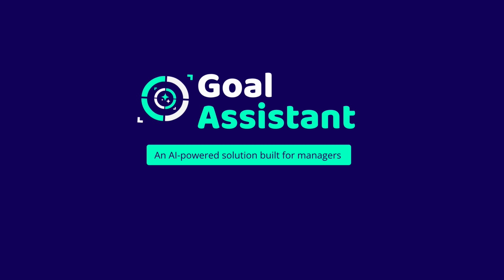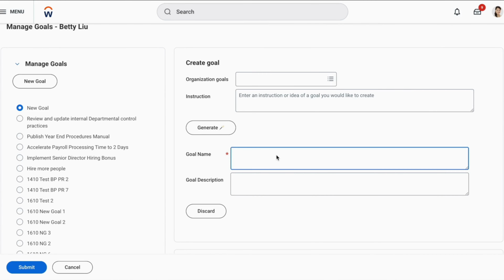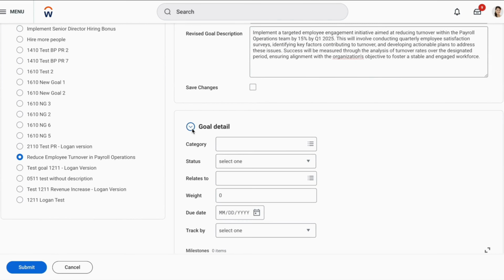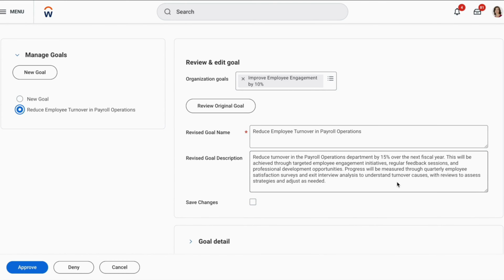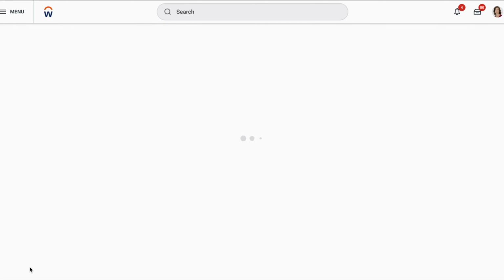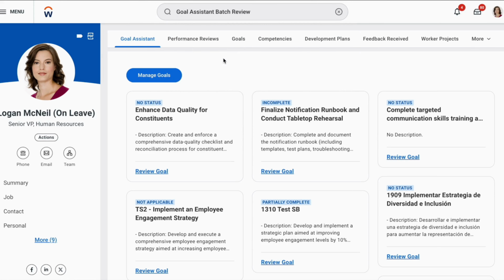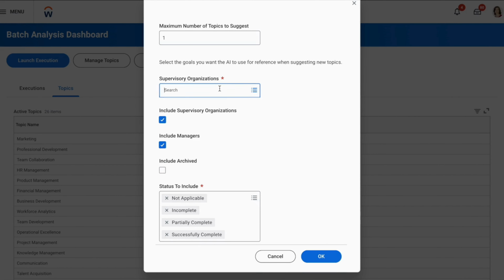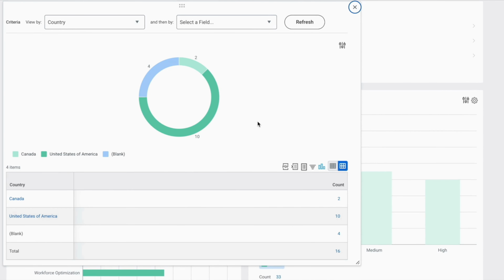Goal Assistant Demo